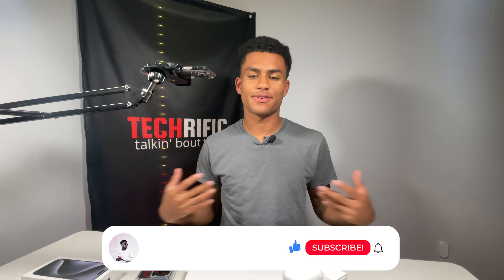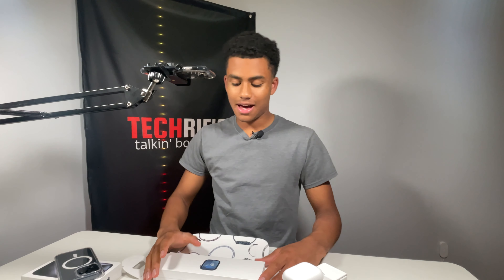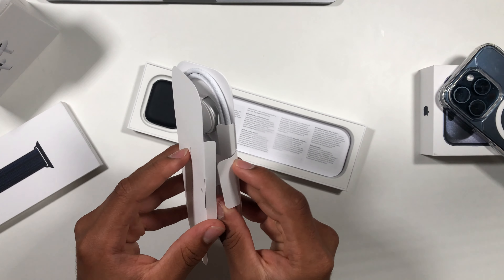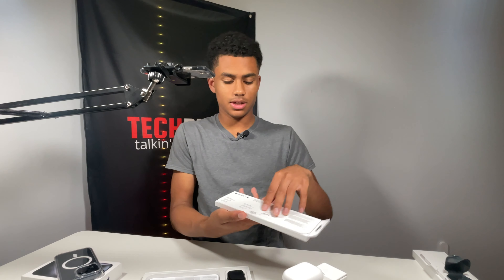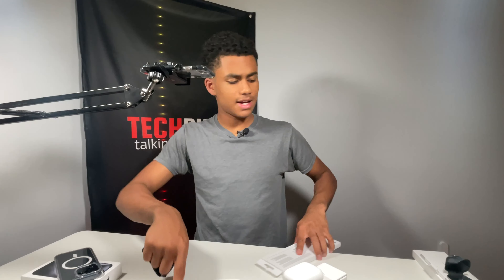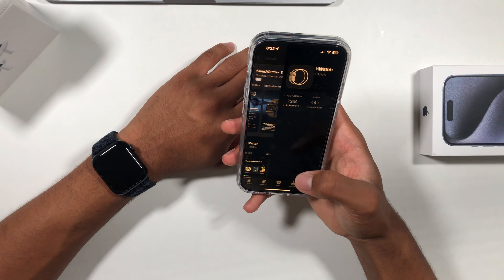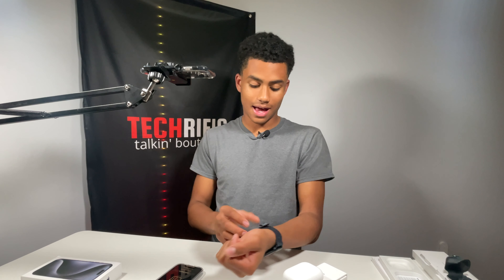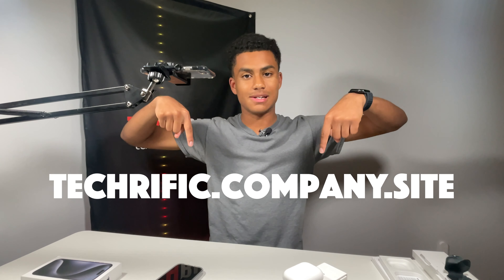Apple Watch Series 9 | Unboxing and First Impressions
The brand NEW Series 9 is here! 🚨
Unboxing and first impressions time!